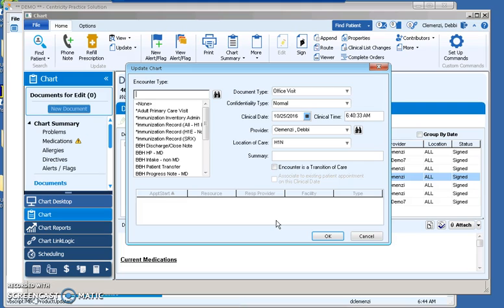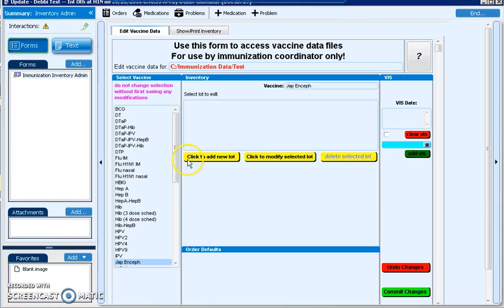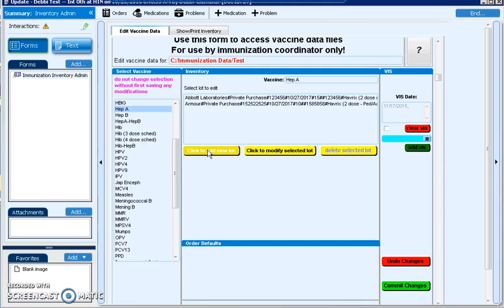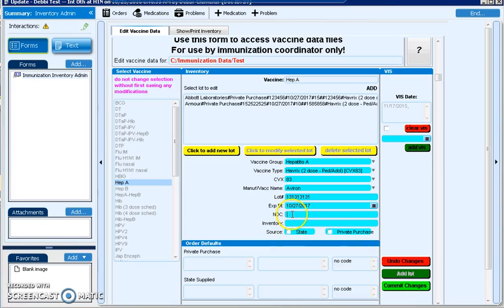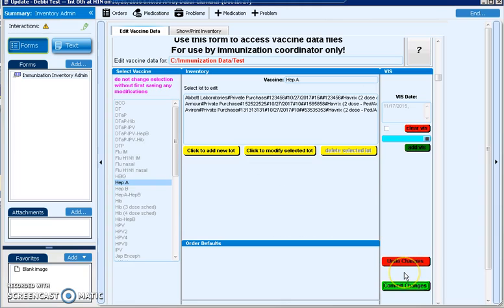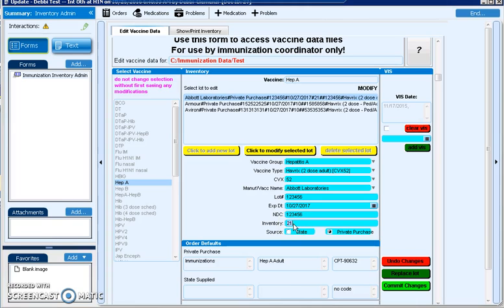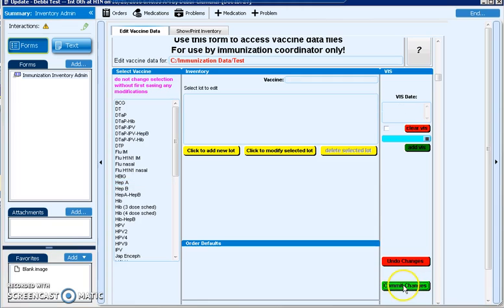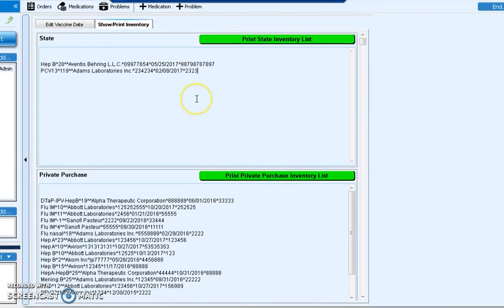Managing Immunization Inventory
GE Centricity form that works in conjunction with Immunization form to allow users to capture available lot information within a form component that then links to the form used to capture the immunization information at point of care.